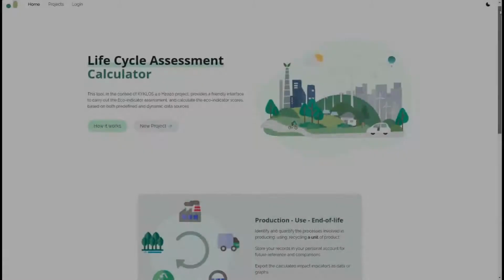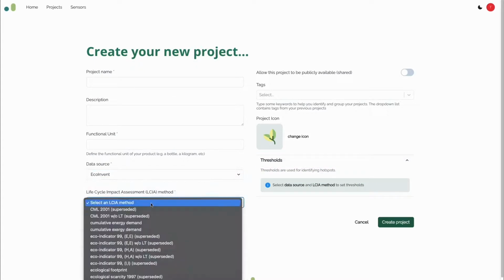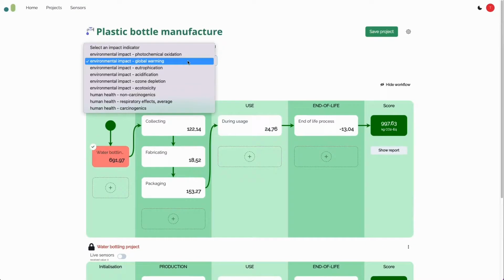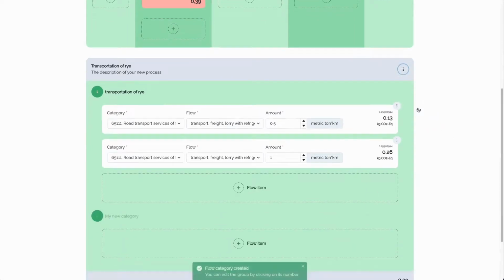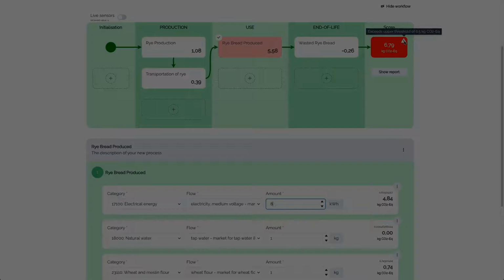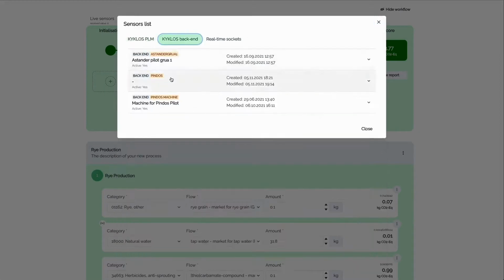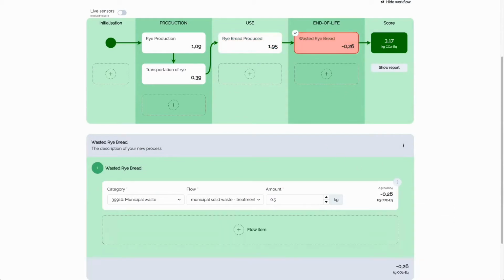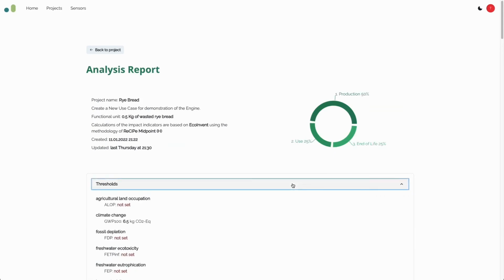Lifecyle Assessment (LCA) Simulations Engine - KYKLOS4.0